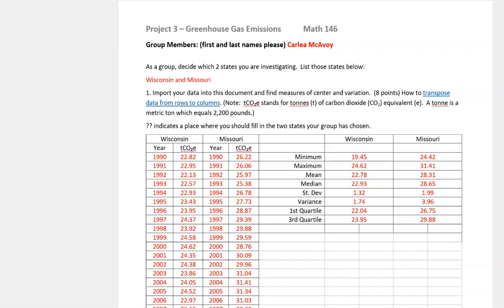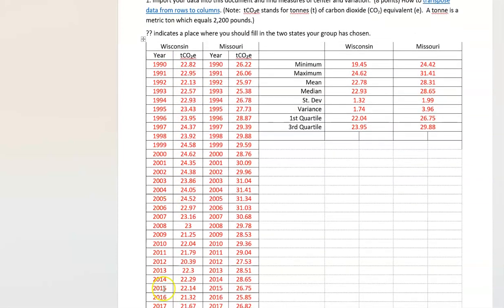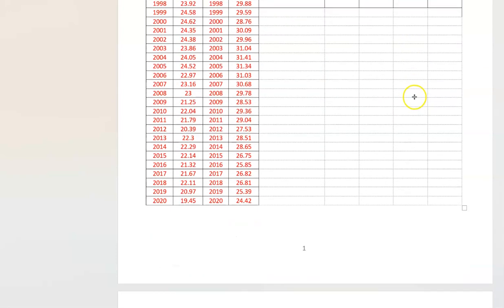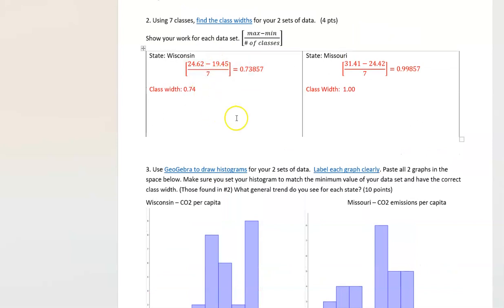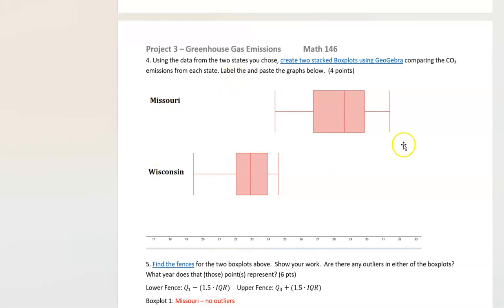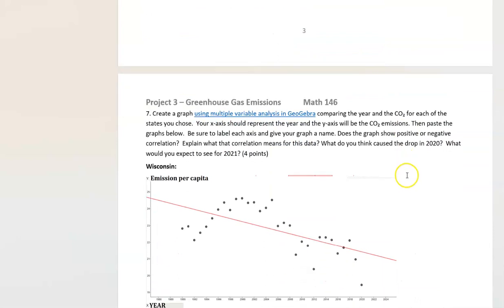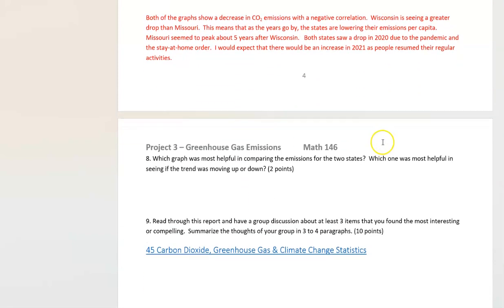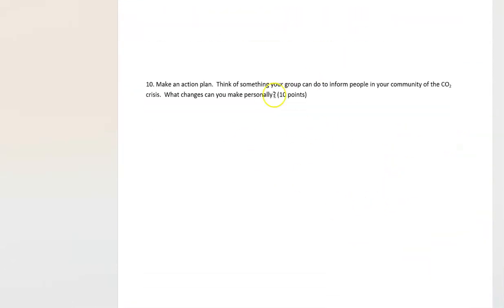Project 3 - Greenhouse Gases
This is a complete walkthrough of the greenhouse gases project.